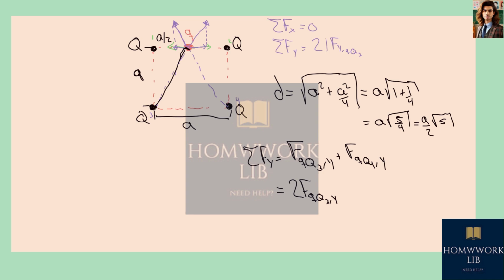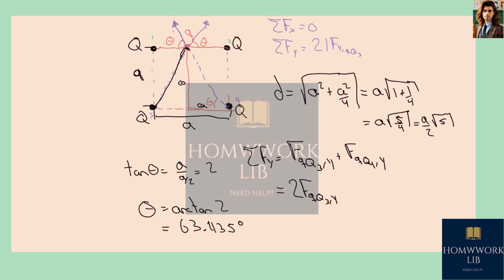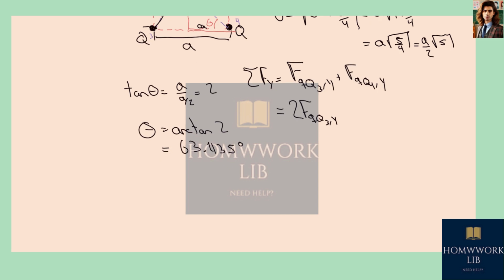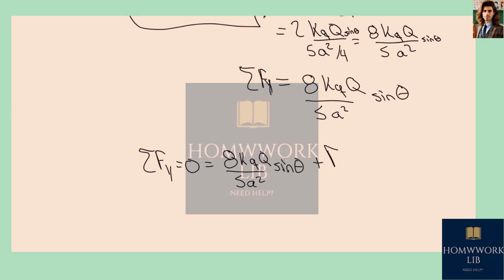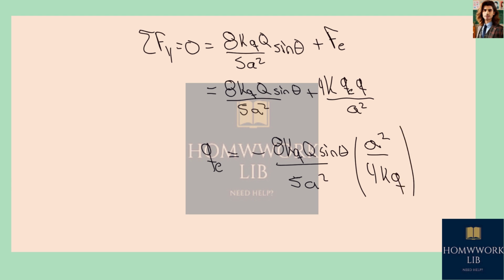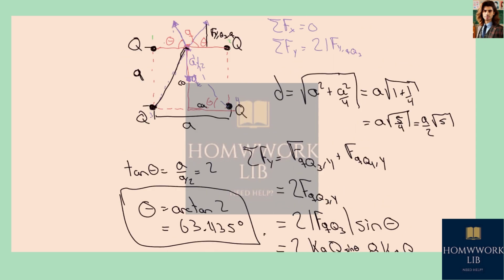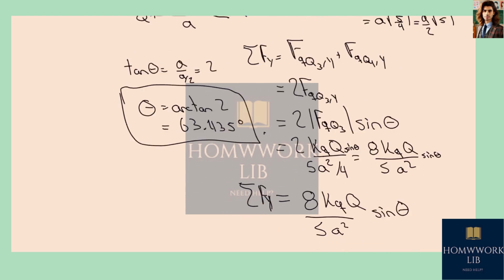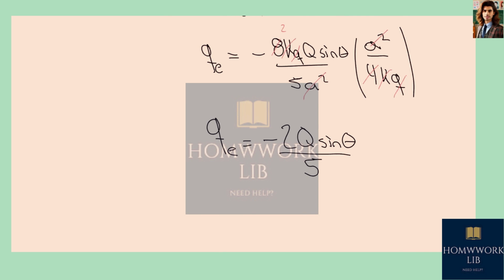[Physics] What is the force on a charge q located at the midpoint along one side of a square with s